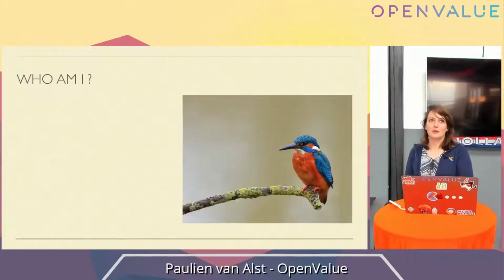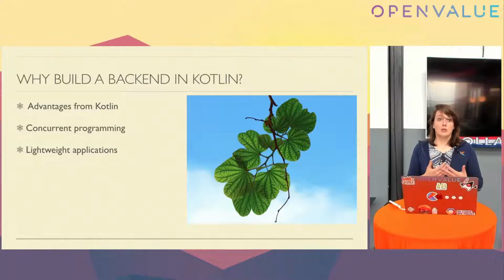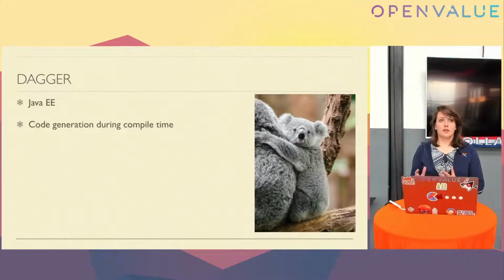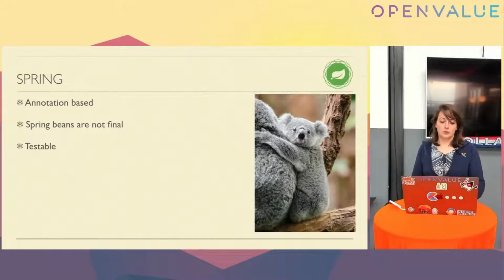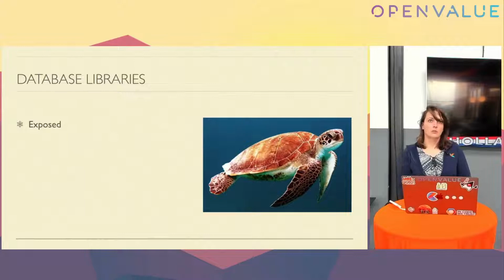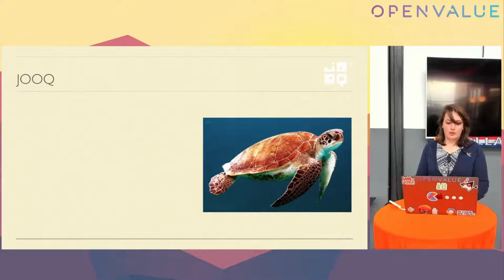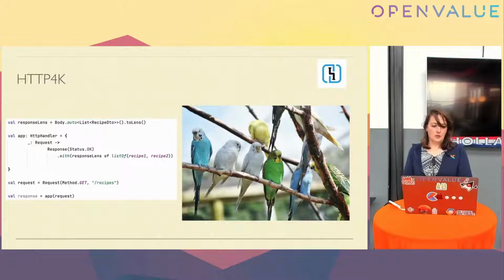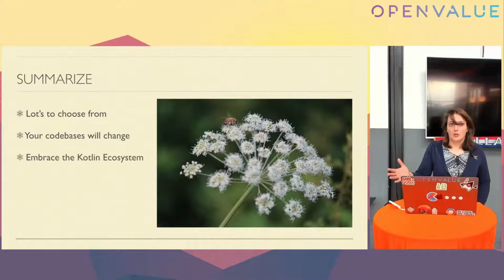Embrace the Kotlin ecosystem at the back-end side by Paulien van Alst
Kotlin is becoming a mature and established back-end language. The maturity of a language is not only measured by its features but also by its community and ecosystem. Kotlin’s ecosystem for server-side development is growing very fast. Coming from the Java development side, Spring would be a default fallback option to build your application. While Spring is also hopping on the Kotlin train, the rest of Kotlin’s ecosystem is growing fast. More and more new frameworks are popping up implementing different point of views on how to build your service. Those new frameworks might change our ways of developing back-end applications. Let’s have a look out there!

About Paulien
Paulien is a passionate software engineer in love with readable, reliable and testable code, independent of the language or technology used. At OpenValue she works on helping companies setting up better software. As a Google Developer Expert in Kotlin (backend), she is giving Kotlin workshops and presentations about migrating from Java to Kotlin. As she can’t stop talking about software development, she is also co-hosting a podcast: Barcoding. In her free time, she likes to sport, cycling and swimming in particular.